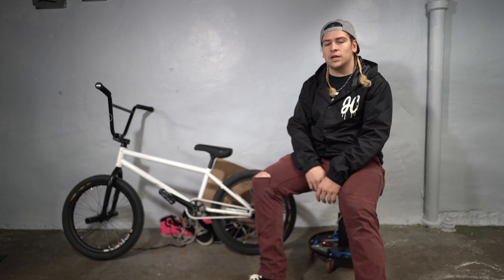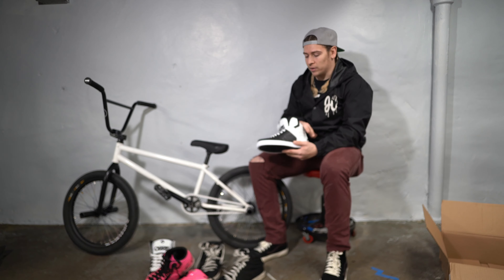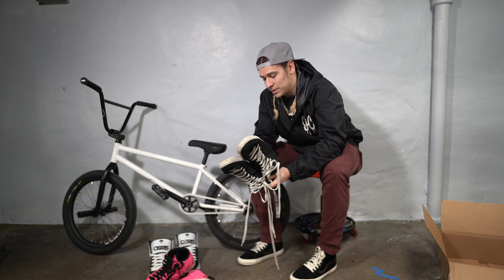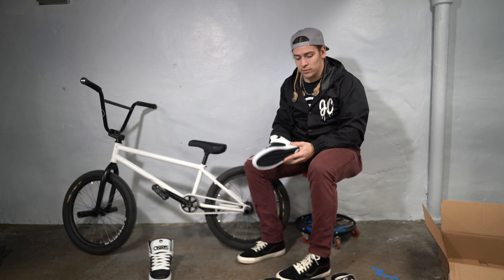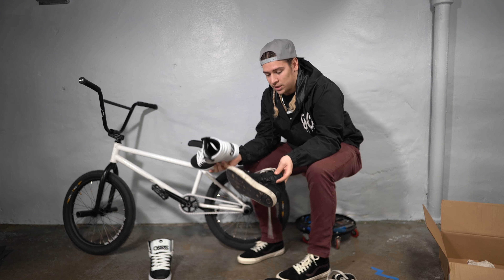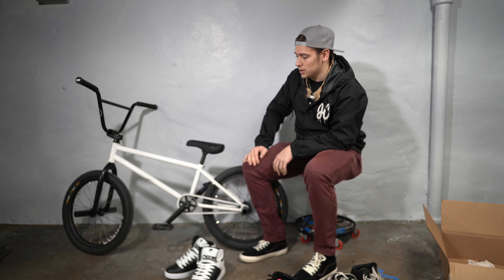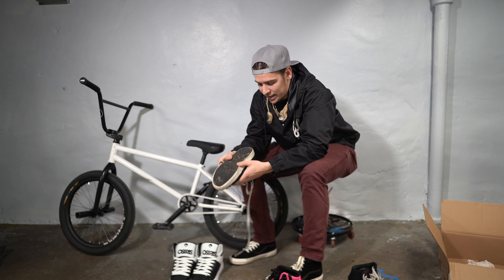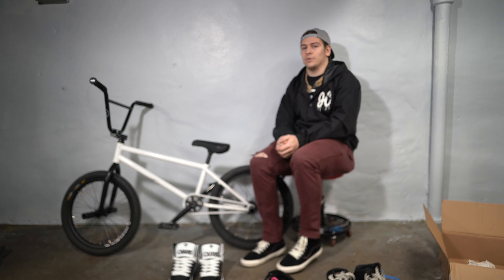Best BMX Shoes!!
The best BMX Riding shoes EVER!! These are my all time favorite high top shoe to ride in. I'm sure this surprises some of you, but these have by far exceeded my expectation.

The Pros:
Good pedal grip
Durable (Especially the vinyl/leather styles)
Lots of padding and ankle support
Comfortable (Soft shock absorbing insoles)
Too many color options

The Cons:
Might look a little goofy or "stand out"
Very Long Laces

If you want to see more reviews click the LIKE button!!

I have ridden in Nike, Adidas, DC, Vans (Sk8 Highs), Etnies, Lotek, and now Osiris